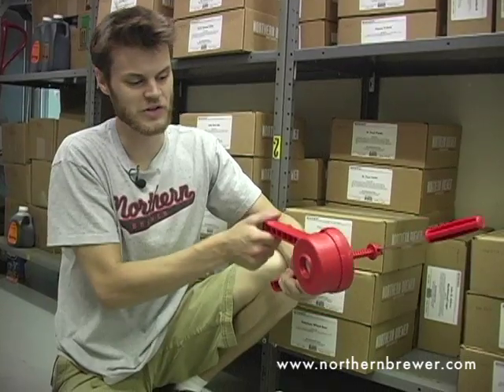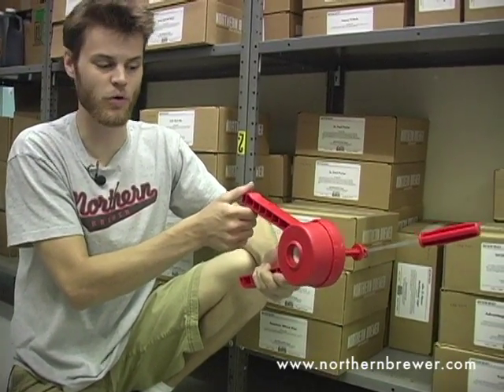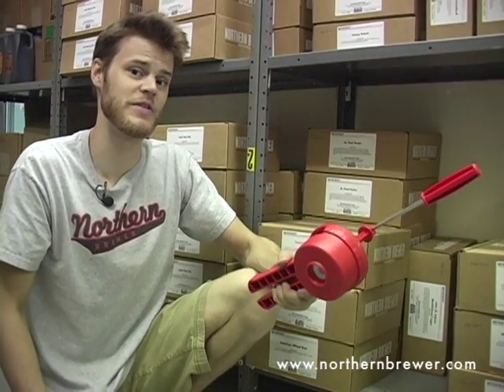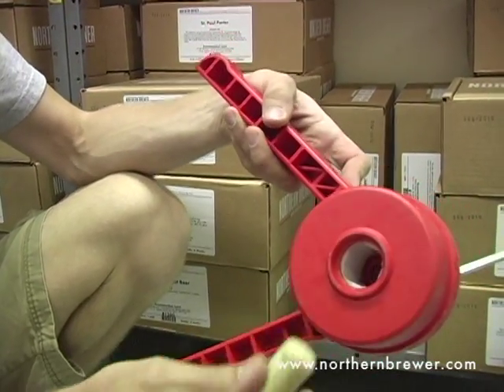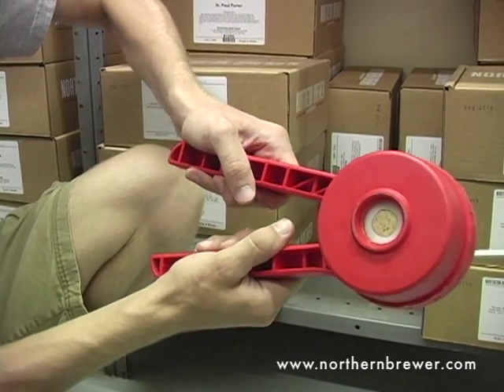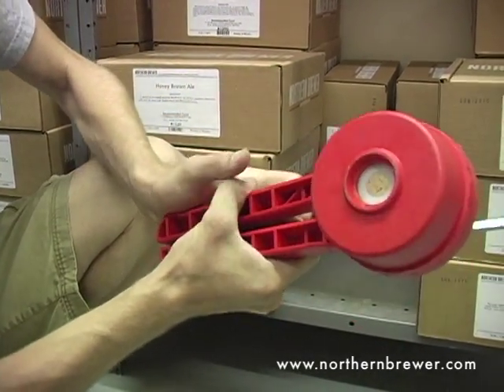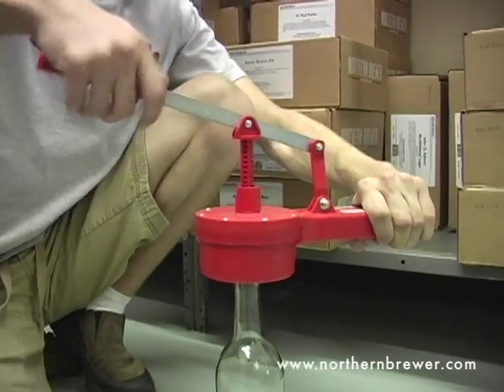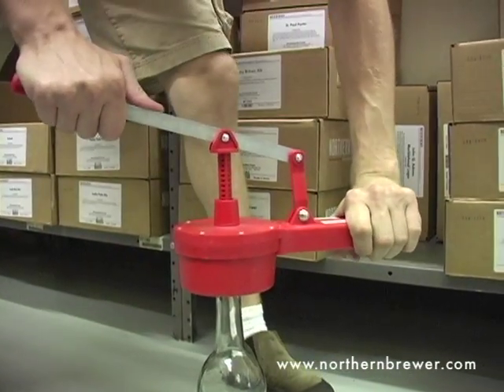GILDA SINGLE LEVER CORKER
Handheld corker with plastic iris jaws. Use one hand to squeeze the levers that compress the cork, the other hand operates the plunger lever.

View all the great products and community at Northern Brewer America's #1 Homebrew Supplier.